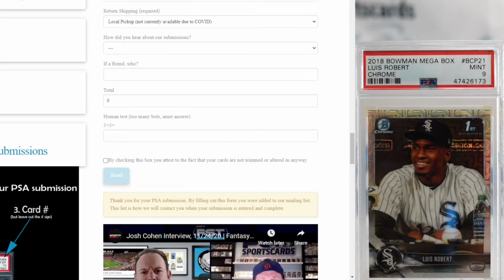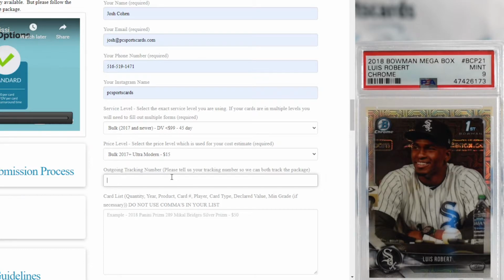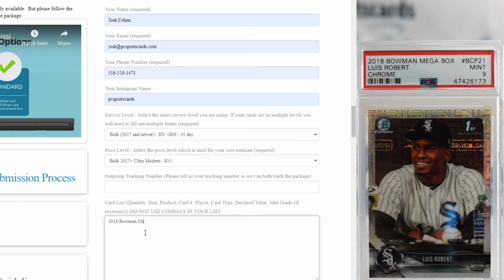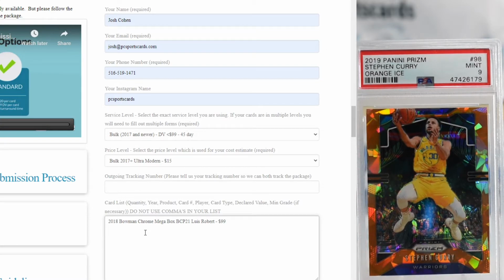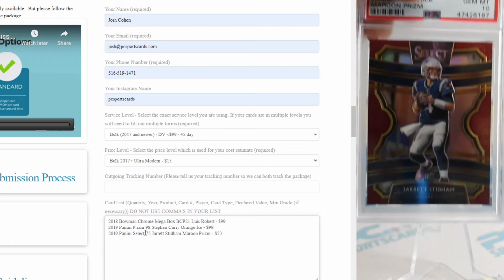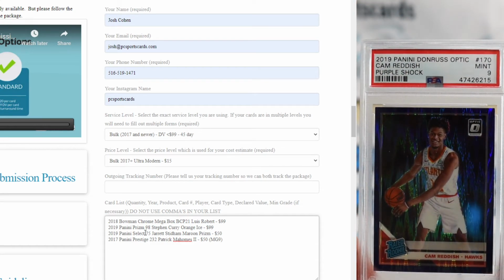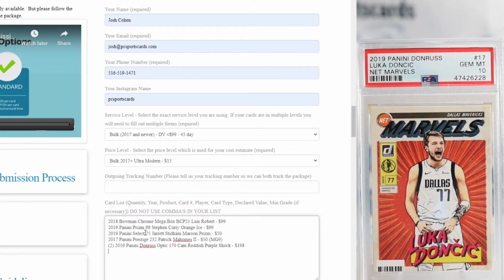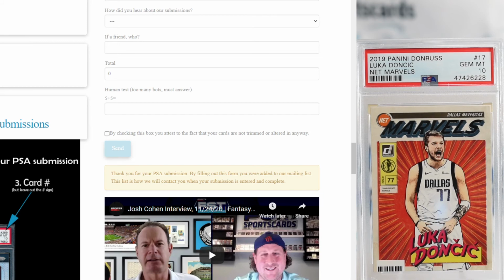PC Sportscards Tutorials - Entering cards on pcsportscards.com for PSA Group Submissions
This is the first in a series of tutorials on submitting your cards for group submissions.  We walk you through the details and overview how to submit your cards on our web form.  When you click on links to various merchants on this site and make a purchase, this can result in this site earning a commission.